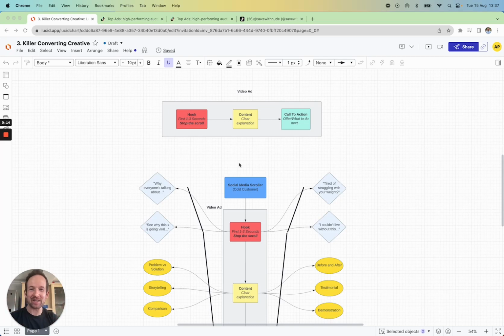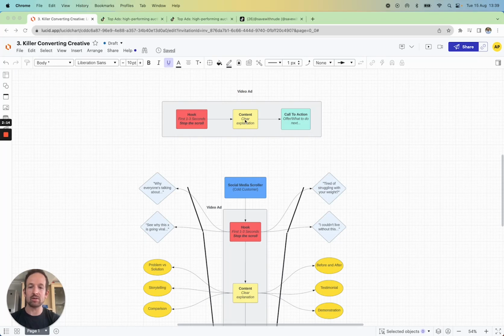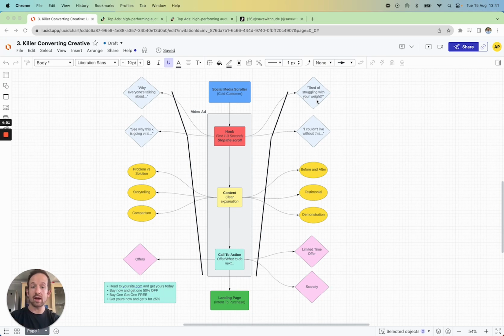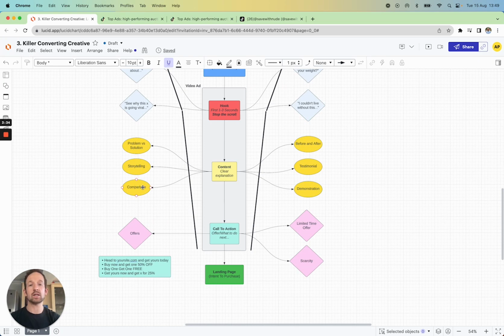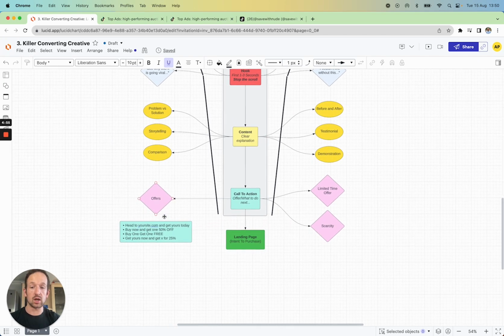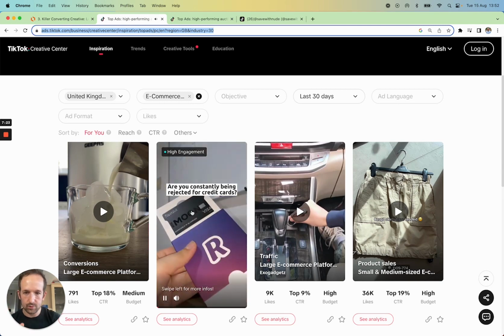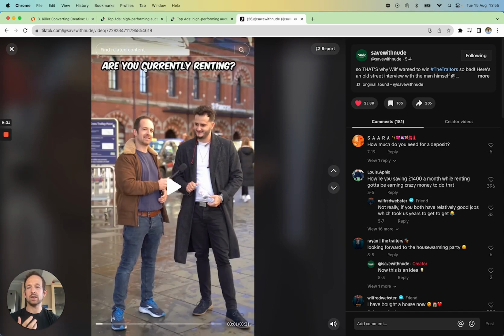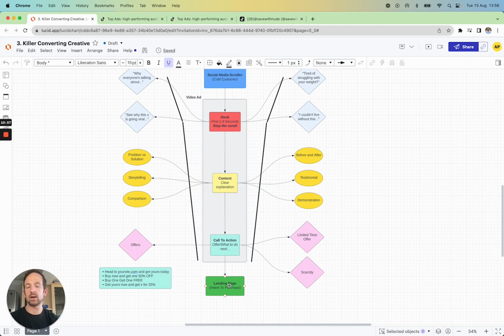Killer Converting Creative - Unlocking the Power of Video Ads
Want us to show you how to make winning creative and work with you to find winning products, launch your store and scale to 6 figure months?